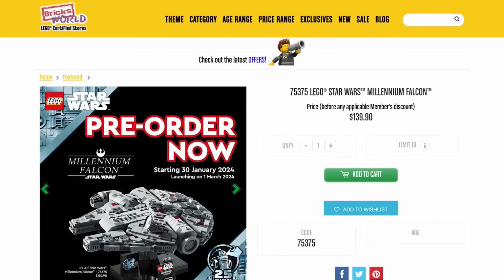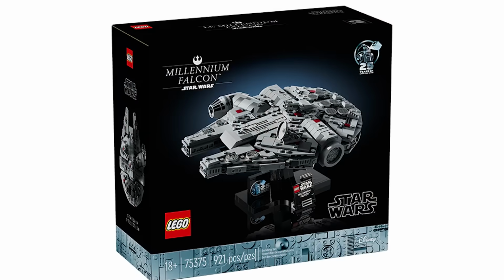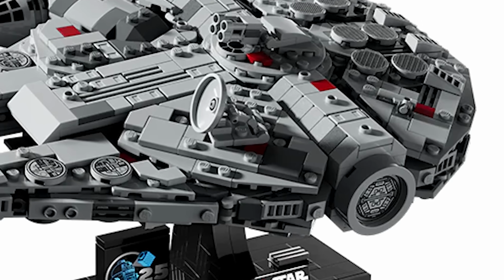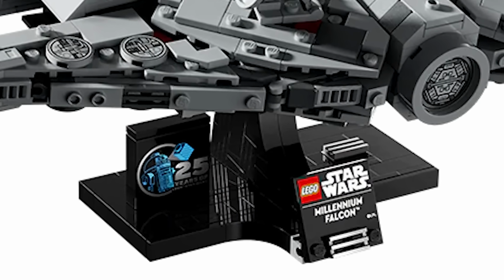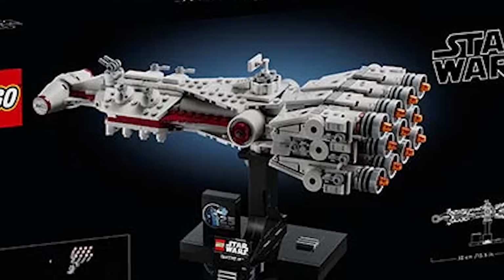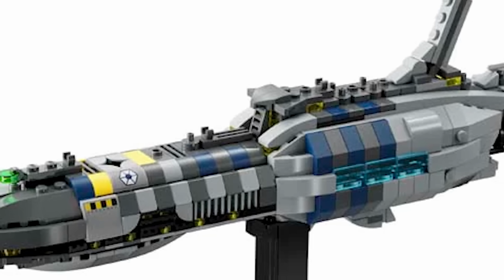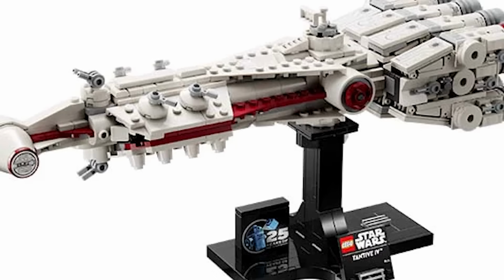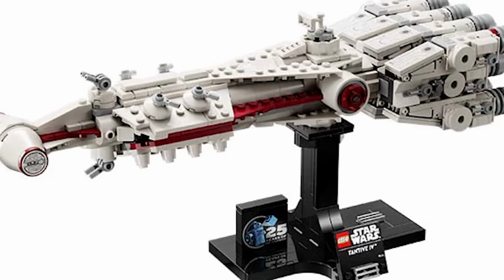LEGO Star Wars 25 Year Anniversary (March 2024) THREE Display Ships OFFICIALLY Revealed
Today, thanks to brickworld.com we have our first official looks at three of the brand new LEGO Star Wars 25 Year Anniversary sets launching on March 1st!

00:00 Intro
00:28 Millenium Falcon
01:02 18+ 25 Year Branding
01:47 Millenium Falcon (continued)
03:52 Tantive IV
05:10 The Invisible Hand
06:30 The Pros & Cons
08:04 Outro